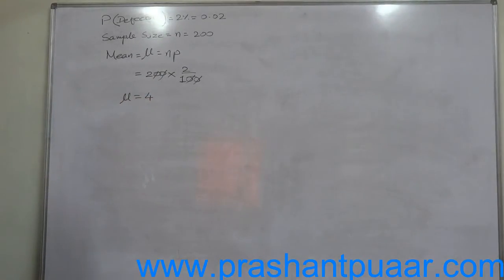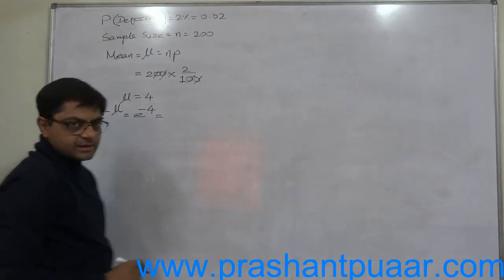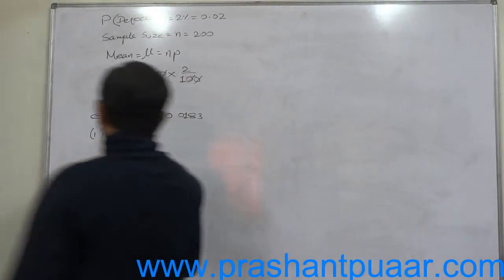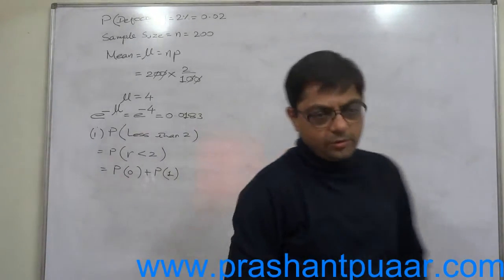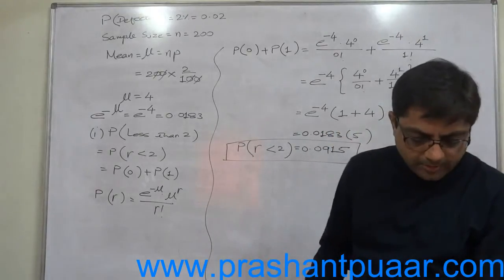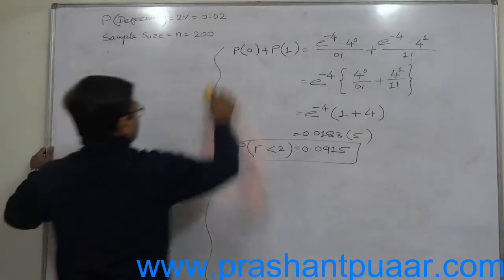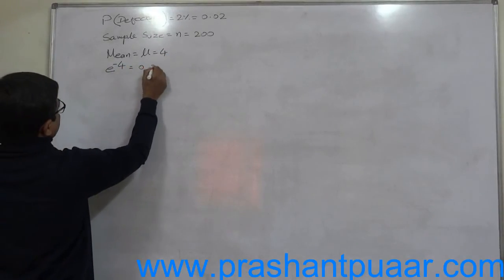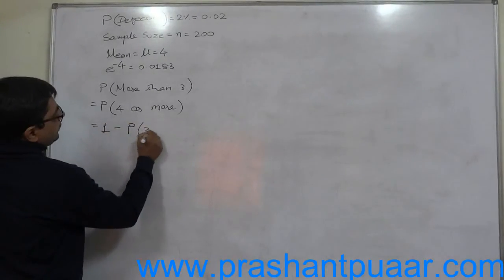Poisson Distribution 2 If two percent of electric bulbs manufactured by a company are defective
Question: If 2% of electric bulbs manufactured by a certain company are defective. Find the probability that in a sample of 200 bulbs:
Less than 2 bulbs are defective.
More than 3 bulbs are defective.

- How to calculate various probabilities using poisson distribution and the binomial approximation to the poisson distribution - The answer is in this video.